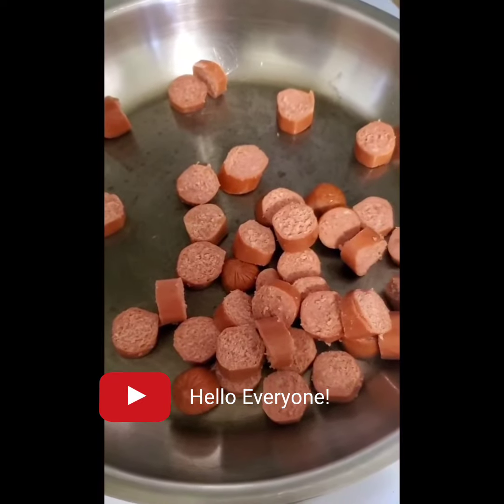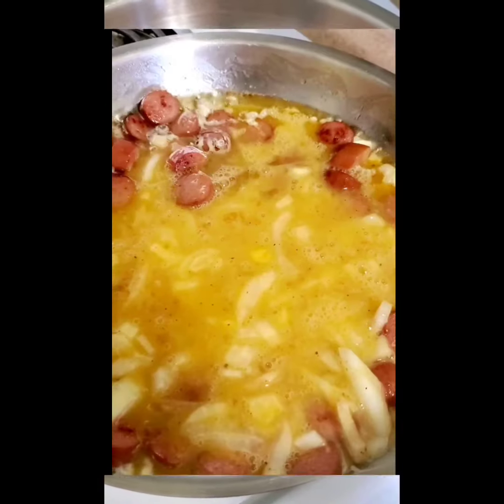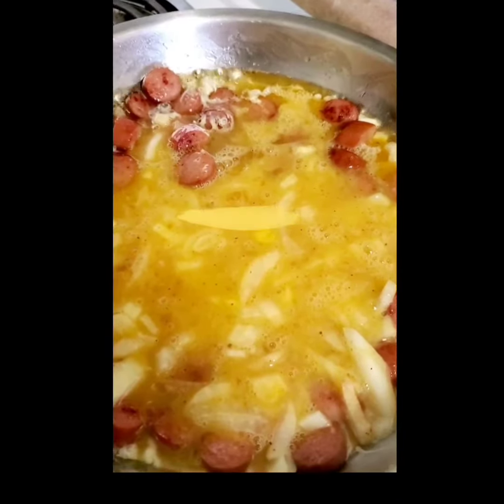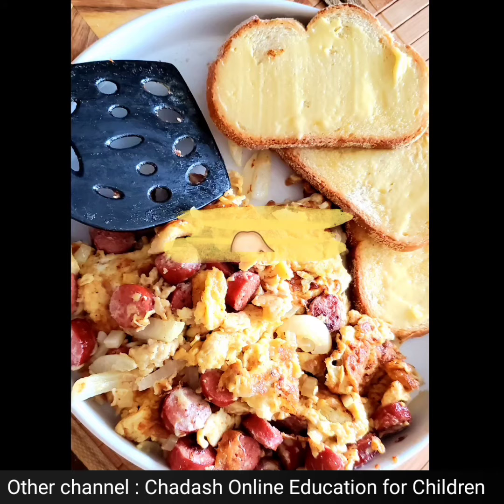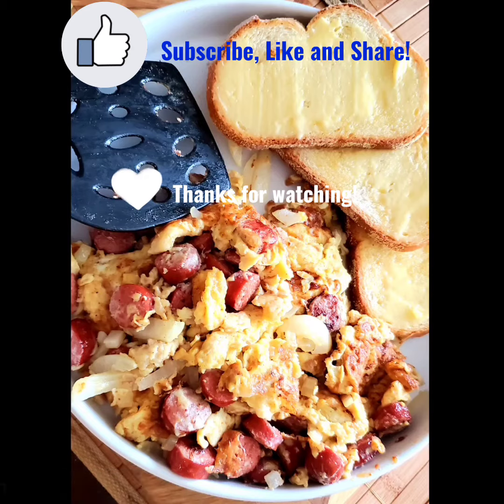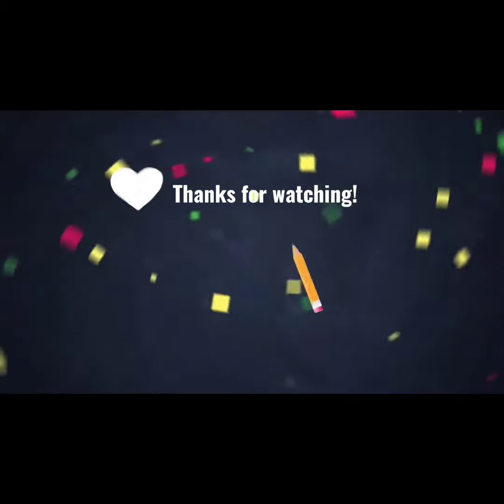Easy 5 Ingredient Breakfast!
4 farm fresh eggs for 3 children
(change as needed).

Diced yellow onions (a quarter of a medium onion).

3 Sliced Beef hot dogs (you can substitute for chicken or turkey).

All purpose seasoning to taste (or salt).

Oil or butter.

Directions:

Dice and slice ingredients.

Crack and mix eggs in a separate bowl, add all purpose seasoning (or salt) and nutmeg and mix.

Preheat frying pan on high for at least 5 minutes. ( test by palcing your hand above/ over the pan DONT TOUCH IT if you can feel its HOT its time to add ingredients.

Add oil or butter.

Add sliced hot dogs and cook until they have a light brown crust.

Add onions.

Add egg mixture.

Use spatula to push the edges of eggs to the centre and tilt the pan so that any uncooked eggs rush to the now open edge of the pan. Do this on all four points of the pan so eggs cook evenly!

Turn stove element to medium heat.

Let cook until you see less of the raw egg on top then flip using spatula. This shouldn't take more than 2 mins.

Turn stove element off.

Side ideas:

Fresh orange slices.

Tomato slices.

Blueberries.

Bread.

Be creative! The opntions are endless!